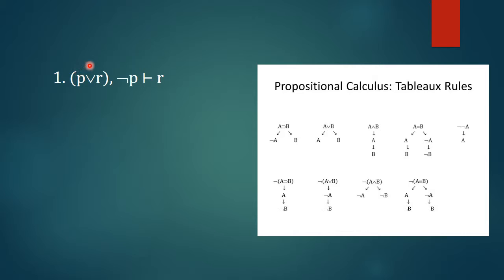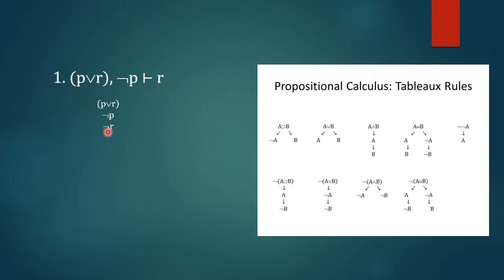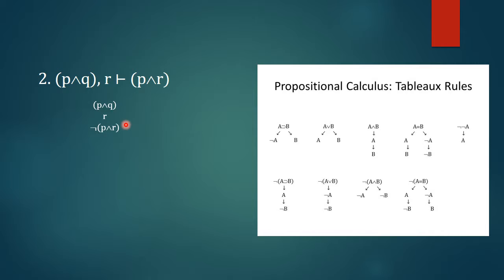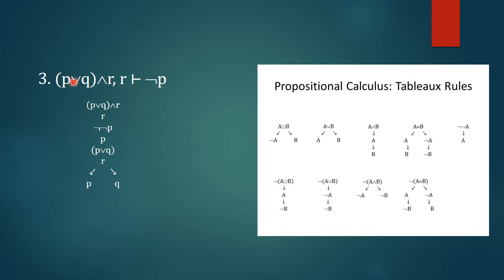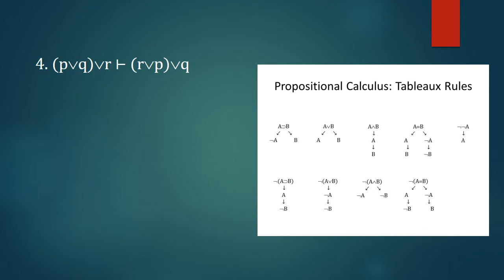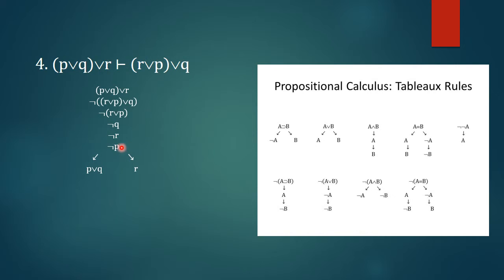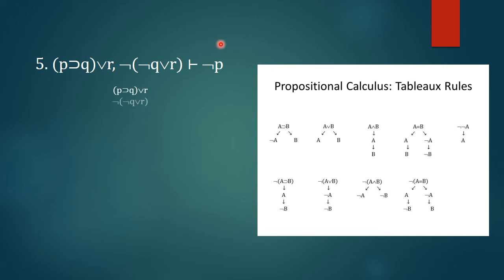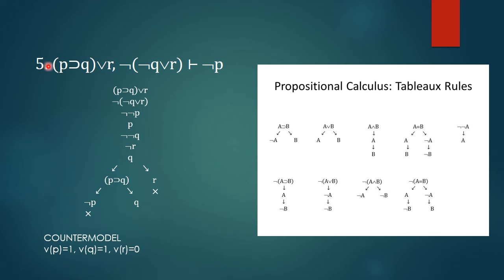1.4.2 practice answers